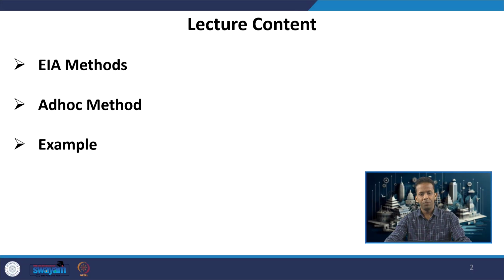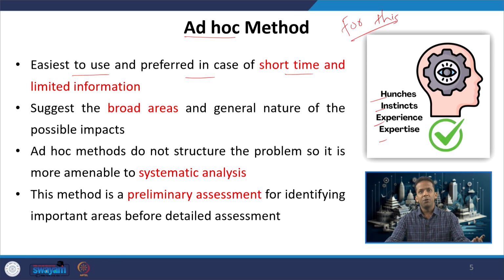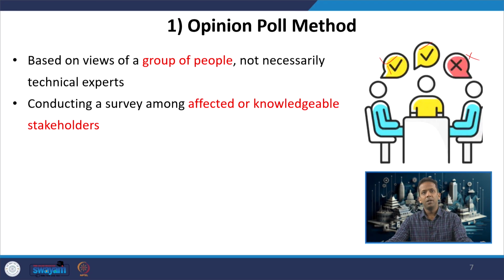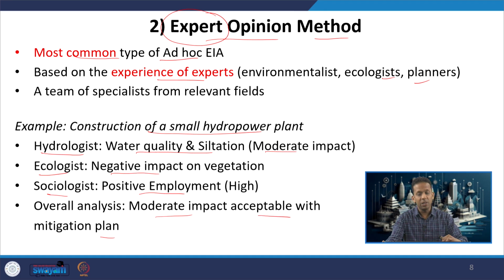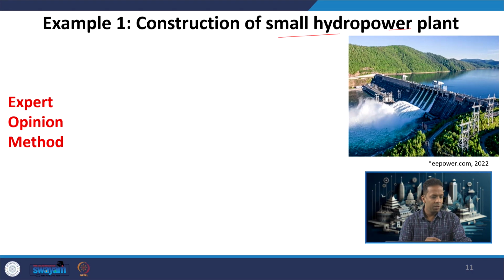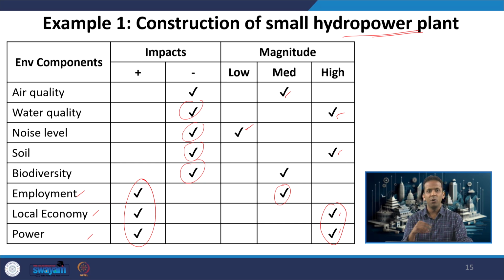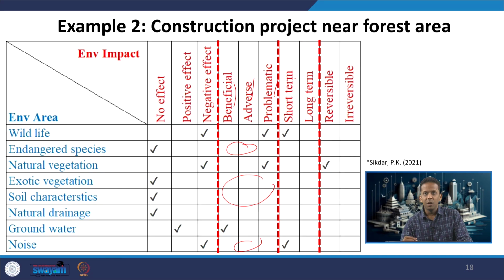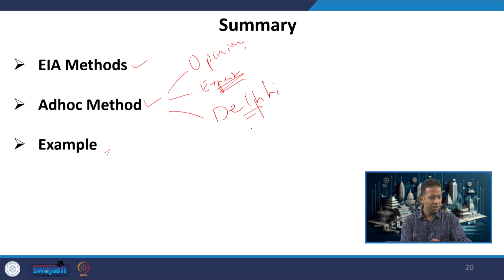Lecture 19 : Environmental Impact Assessment - Part 3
This lecture introduces various EIA methods used to assess environmental consequences of projects. It focuses on the ad hoc method and its types such as opinion poll, expert opinion, and Delphi techniques. The session explains how these methods support preliminary impact identification and decision-making